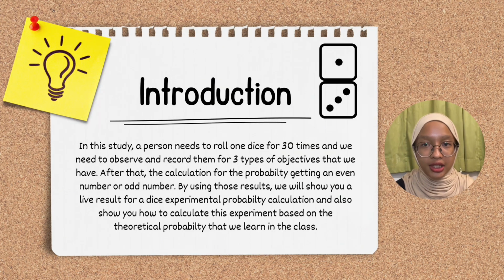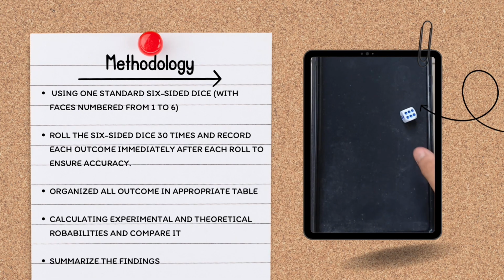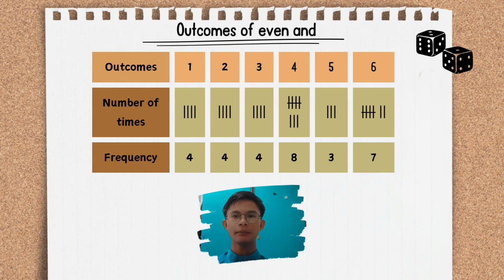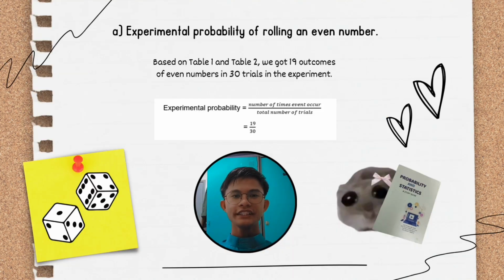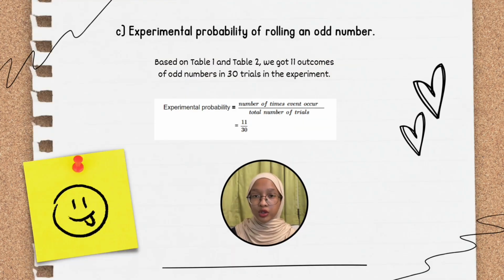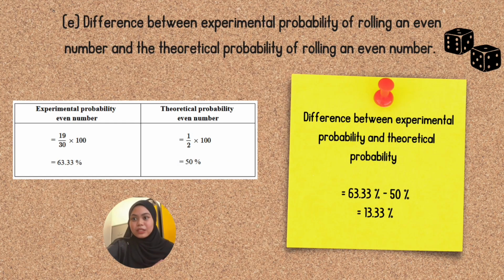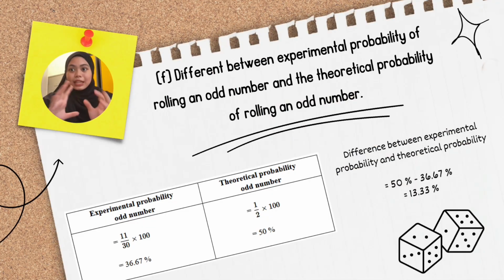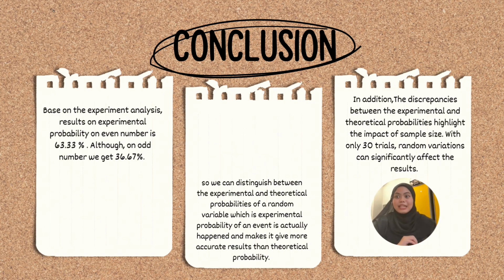STA150 | Group Project Experiment: Rolling a Dice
Video presentation from GROUP 2 CDCS111 2A 🎲